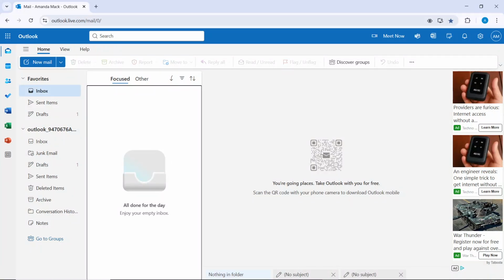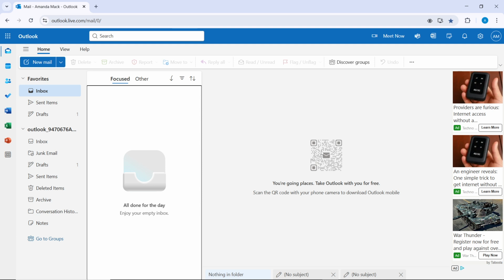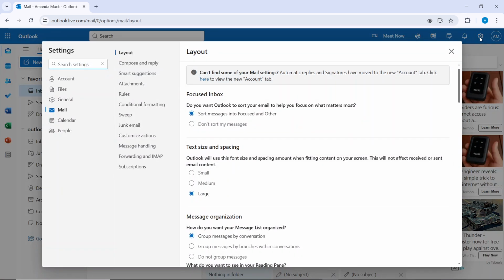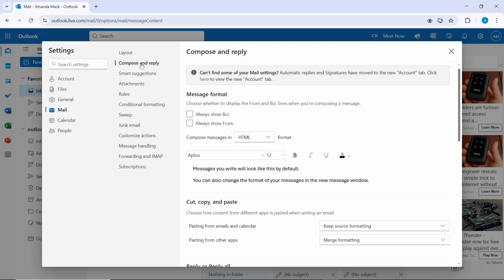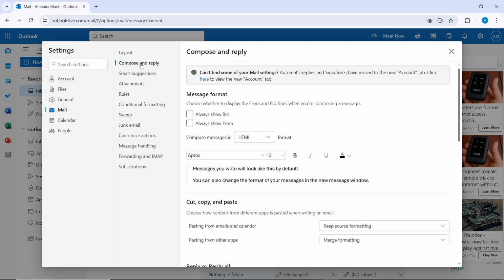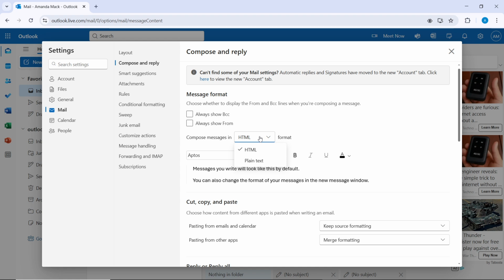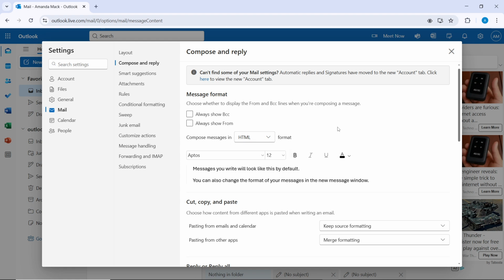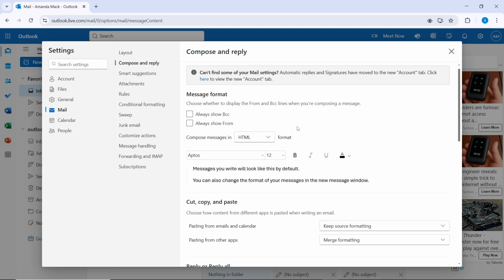How To Change Email Format In Outlook (Quick Tutorial)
In this video I will show you How To Change Email Format In Outlook. It would be good if you watch the video until the end so that you don't miss important steps.